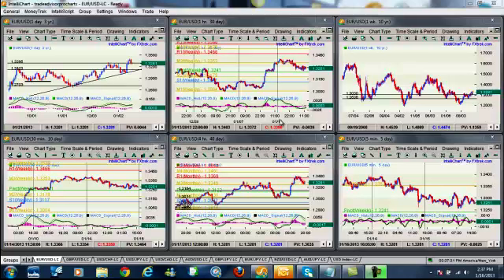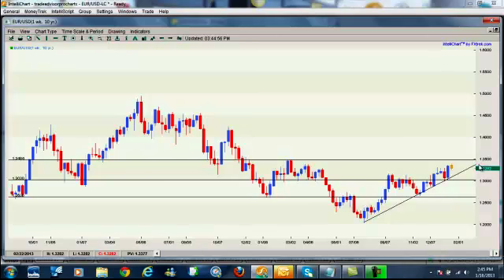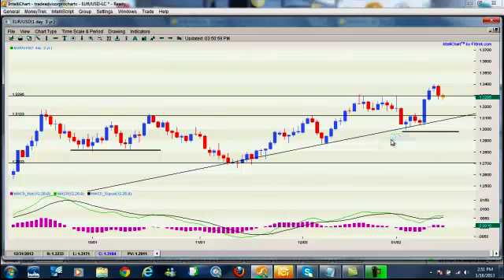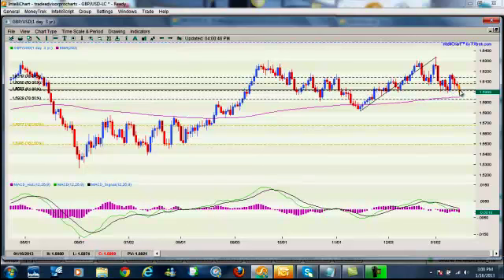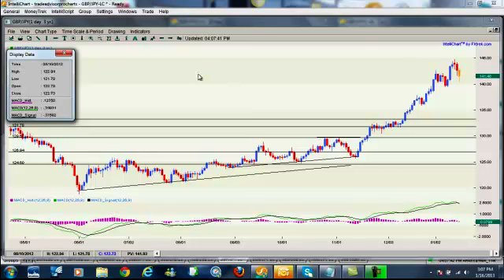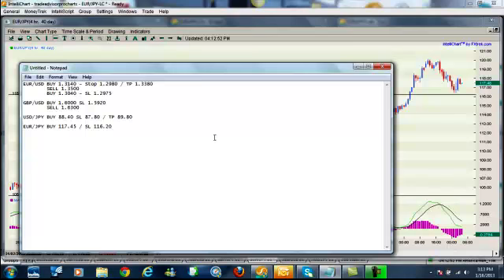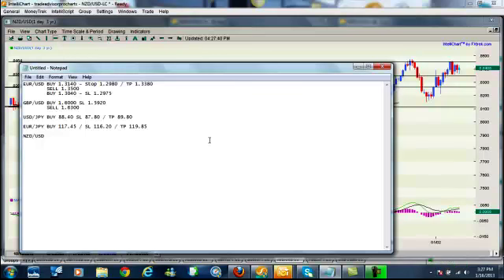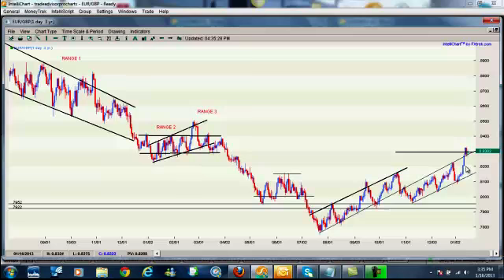Trade Advisor Pro Forex Market Preview January 16 2013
In this Forex Market Preview we review several new trades that our MTP and PSD customers are taking. We also discuss determining the market trend using trend lines, support and resistance, Fibonacci retracement levels...all using weekly charts, daily charts, and 4 hour charts.